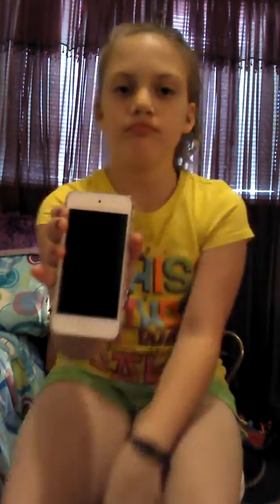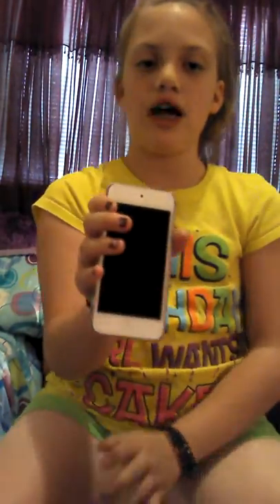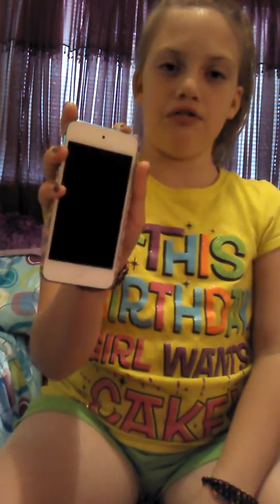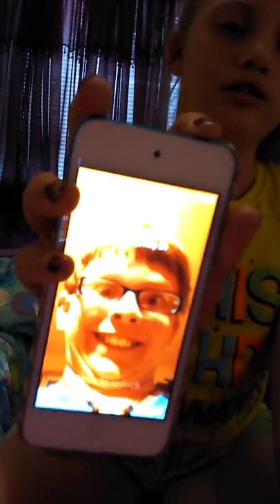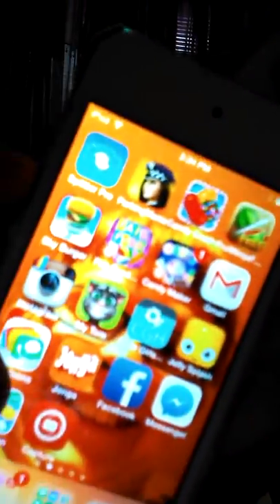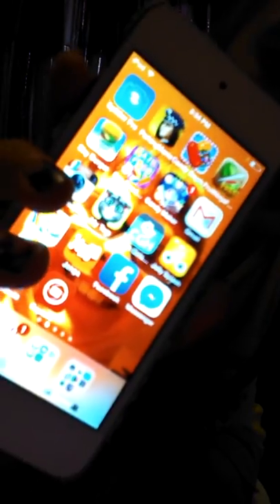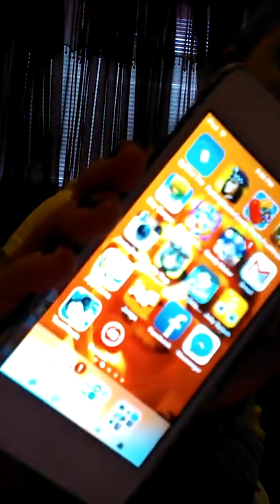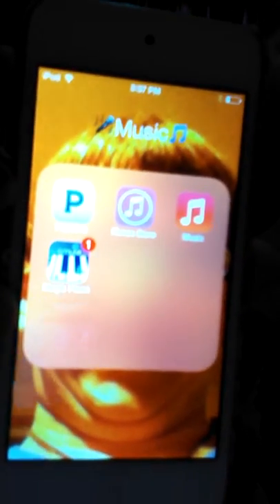My iPod 5!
Here is my iPod 5! My games and everything in this video!